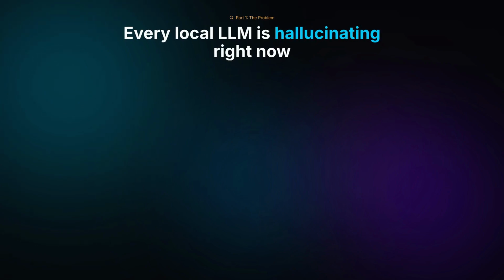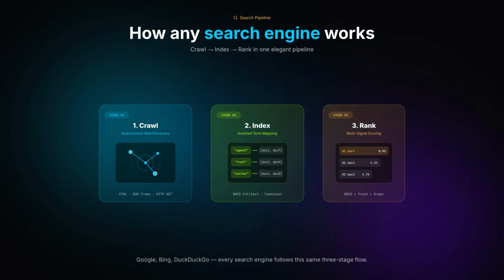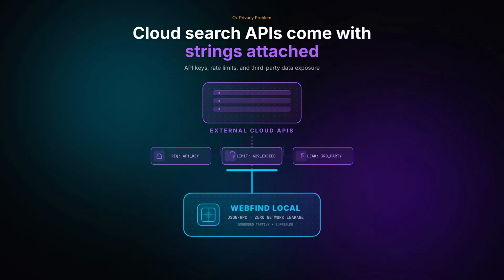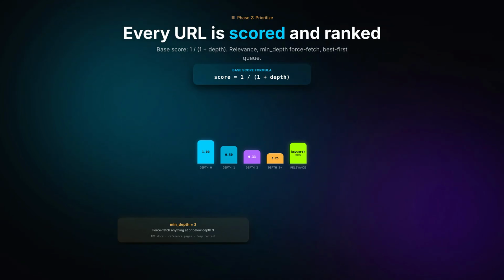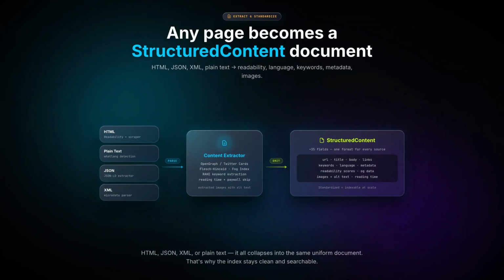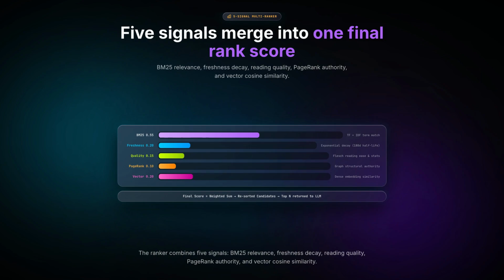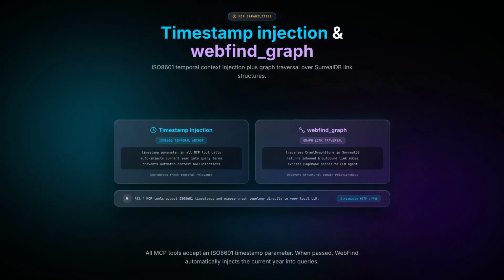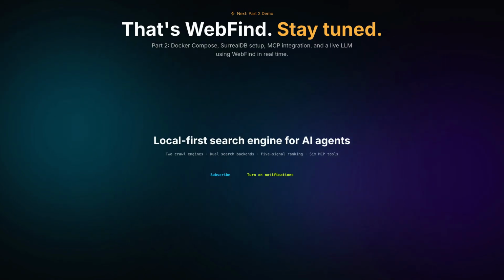Stop AI Hallucinations — Build a Local Search Engine (SurrealDB + MCP)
Stop local AI hallucinations! Learn how to build WebFind — a 100% Local-First Search Engine for AI Agents using SurrealDB (HNSW + BM25) and Model Context Protocol (MCP).

Every local AI model (Ollama, Llama 3, Mistral, DeepSeek) hallucinates when queried on modern library documentation or recent API specifications because model training freezes at release time. In this complete architectural deep dive, we build a local-first search engine that grounds AI agents in real-time documentation with zero cloud leakage, zero API keys, and sub-second latency.

Key Concepts Covered:
1. The AI Hallucination Problem & Training Data Time Boundary Cutoff
2. Why Pure Vector Search Fails for Technical Docs (Lossy Exact Symbol Matching)
3. SurrealDB Vector (HNSW) + BM25 Full-Text Hybrid Search Engine Setup
4. Reciprocal Rank Fusion (RRF) 5-Signal Scoring Engine
5. Dual Crawling Architecture (Puppeteer JS SPA + Fast HTML Parser)
6. Model Context Protocol (MCP) Integration — 4 Native MCP Tools on Port 4748:
   - webfind_search: Sub-second hybrid search
   - webfind_research: Multi-page document aggregation
   - webfind_fetch: Raw text & markdown extraction
   - webfind_graph: Visual web crawl map visualization

Timestamps & Chapters:
00:00 - Introduction: Why Local AI Models Hallucinate
00:23 - The Invisible Wall: Knowledge Cutoff & Static Datasets
00:45 - The Architecture: Local-First Search Engine Blueprint
01:02 - Why Pure Vector Search Breaks Code Retrieval
01:25 - SurrealDB Vector Search (HNSW) + BM25 Setup
01:42 - 5-Signal Reciprocal Rank Fusion (RRF) Engine
02:00 - Dual Crawler Architecture: Puppeteer vs Fast HTML Parser
02:20 - Model Context Protocol (MCP) Standard Explained
02:43 - Tool 1: webfind_search (:4748)
03:00 - Tool 2: webfind_research (:4748)
03:18 - Tool 3: webfind_fetch (:4748)
03:33 - Tool 4: webfind_graph (:4748)
03:48 - Benchmark Results: Latency ( less than 850ms) & Memory Usage
04:05 - Step-by-Step Code Walkthrough: SurrealDB Schema
04:23 - Python MCP Server Implementation
04:43 - Connecting WebFind to Claude Desktop & Ollama
05:00 - Testing Live Search Queries locally
05:18 - Handling JavaScript SPAs with Headless Puppeteer
05:34 - Zero Cloud Leakage & Privacy Proof
05:50 - Production Deployment with Docker Compose
06:02 - Part 2 Preview: Building Multi-Agent Autonomous Crawlers

Code & Resources:
- WebFind GitHub Repository: Will Update Soon